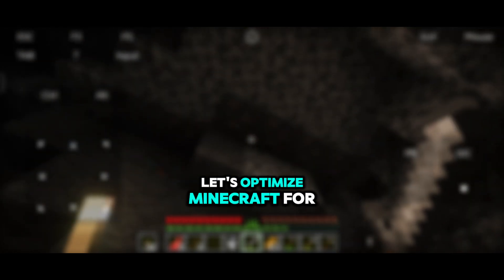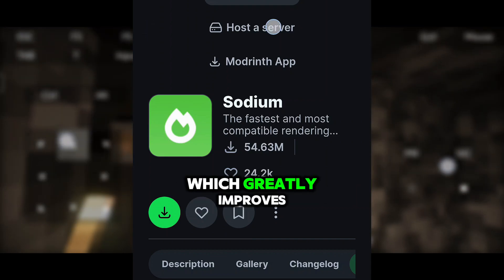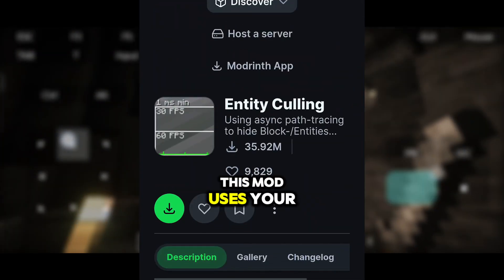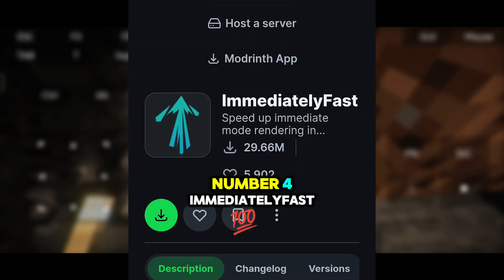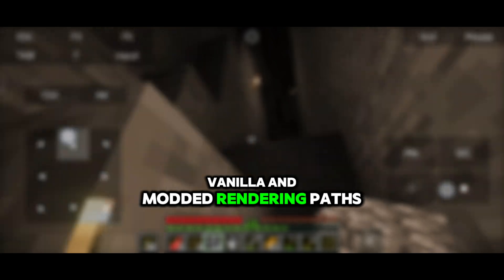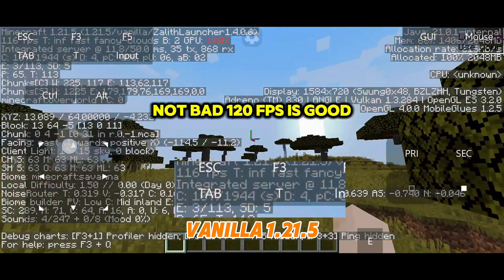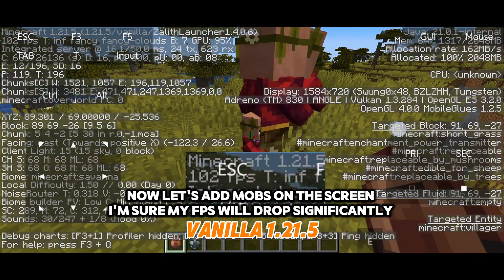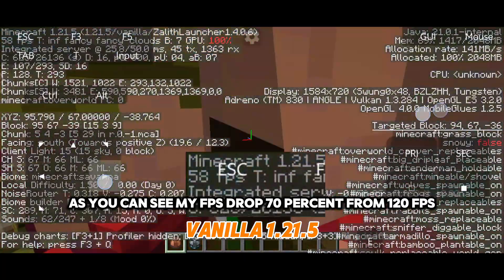Boost Minecraft 1.21.5 on PojavLauncher! 🔥 Best Performance Mods for Low-End & High-End Devices!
Struggling with lag on your Android device while playing Minecraft with PojavLauncher? 😩 Or maybe you want to push your high-end device to the max? 📱💻
In this video, I’ll show you how to optimize Minecraft using performance mods that work perfectly on both low-end and high-end devices using PojavLauncher!

✅ Higher FPS
✅ Smoother gameplay
✅ Less lag and stutter
✅ Works for Fabric
📌 Mods Covered:

🎮 Make Minecraft playable and enjoyable on any device – don't miss out!